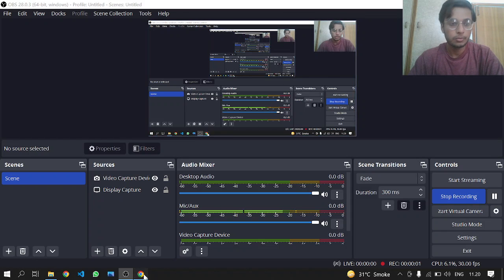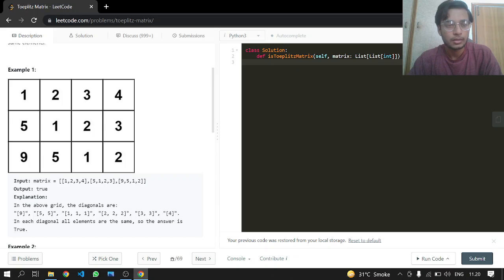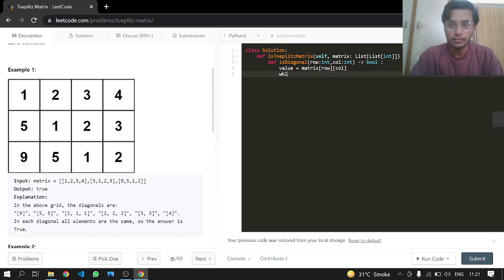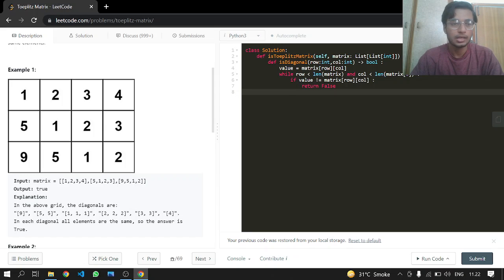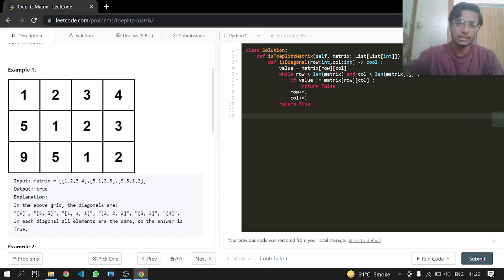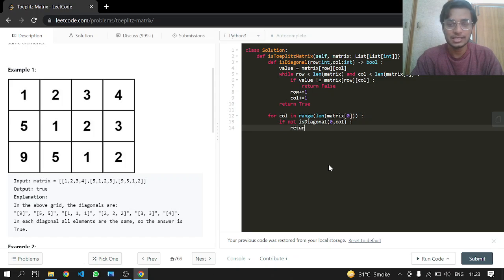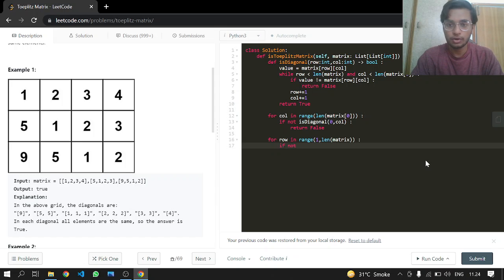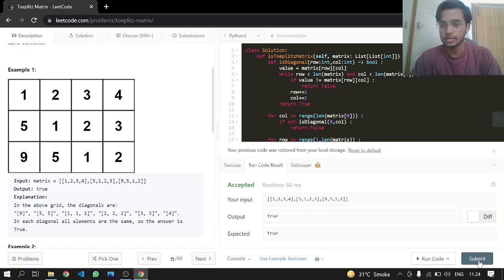766. Toeplitz Matrix | Leetcode | Python